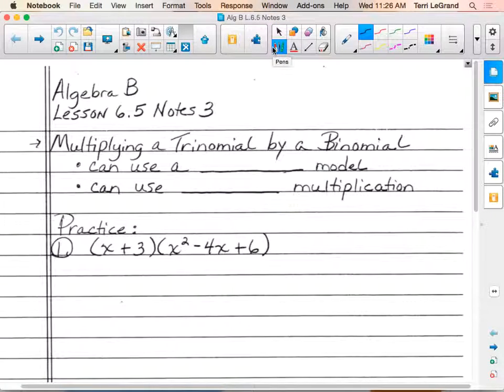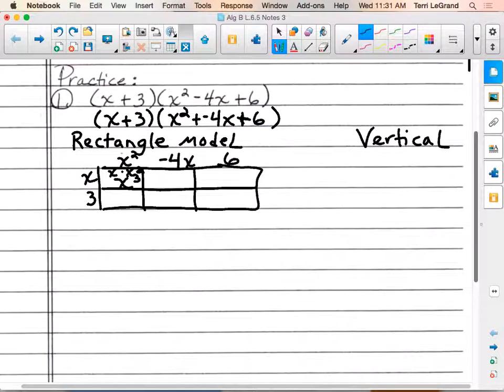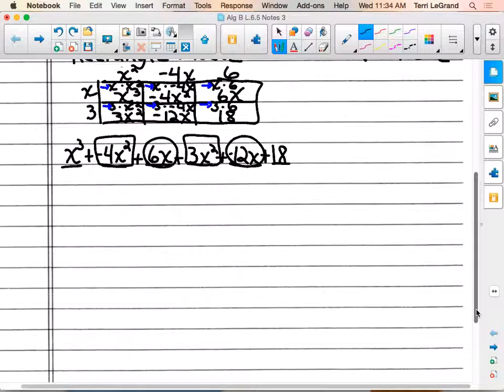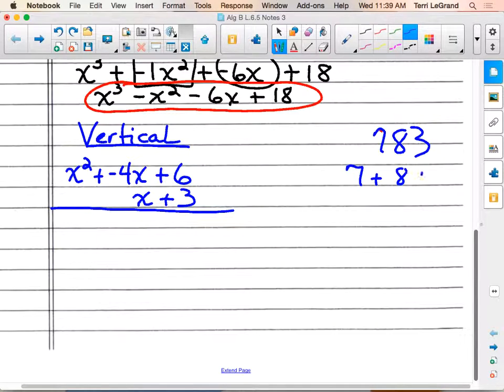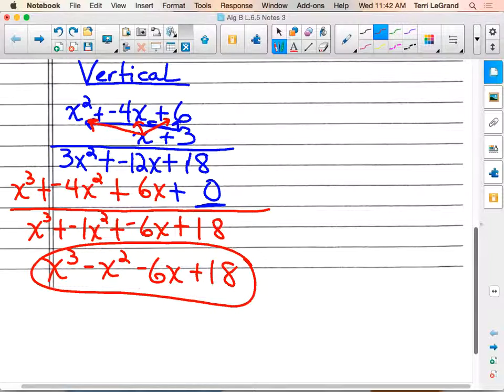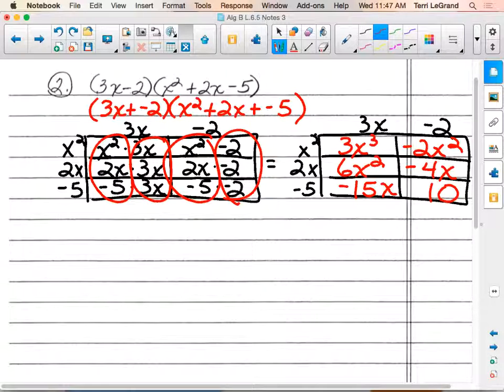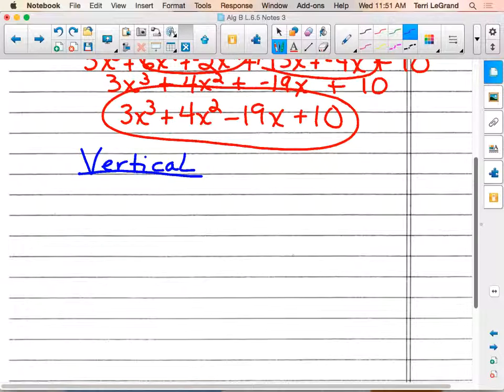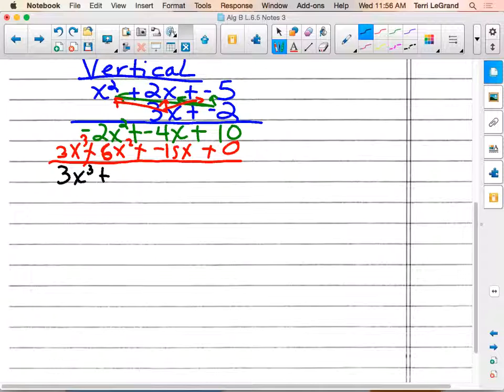Alg B 6.5 Notes 3 Recording